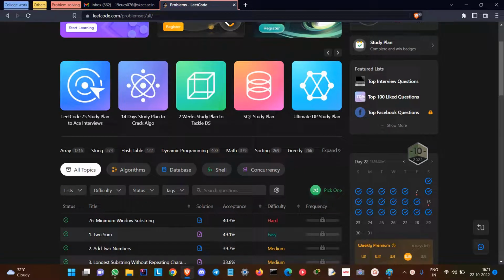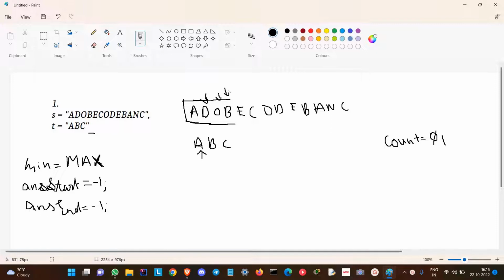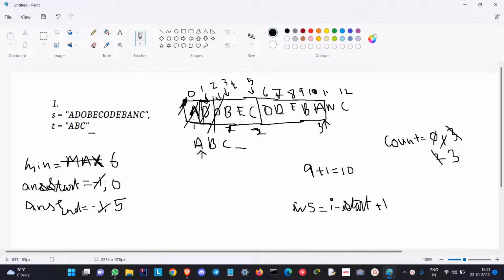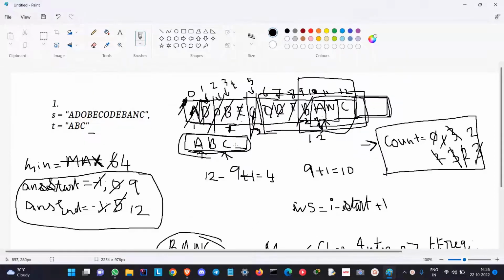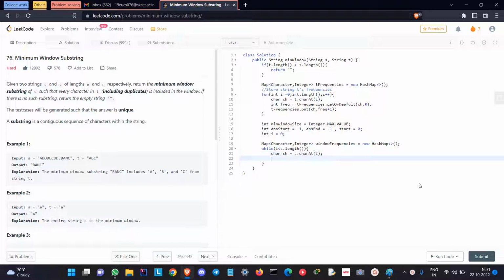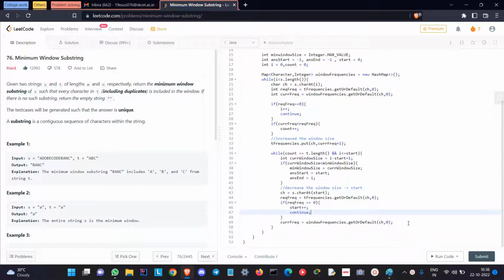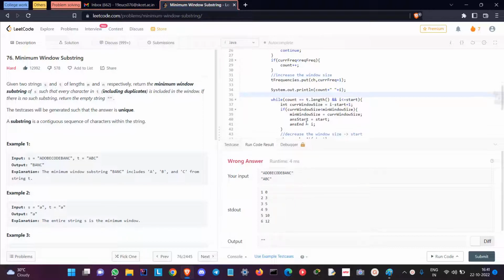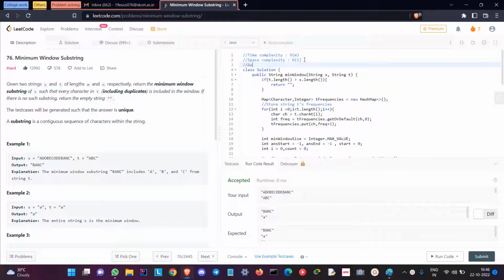76. Minimum Window Substring